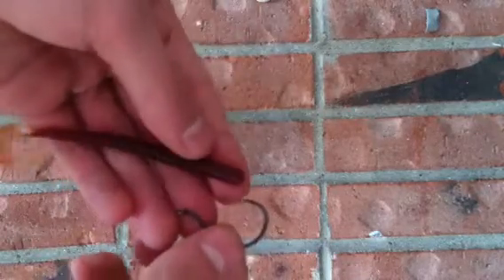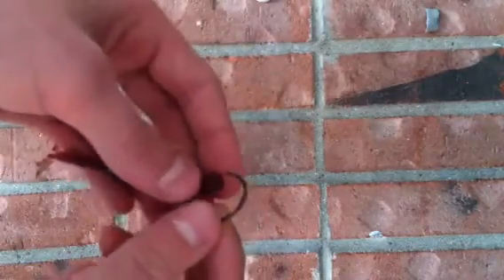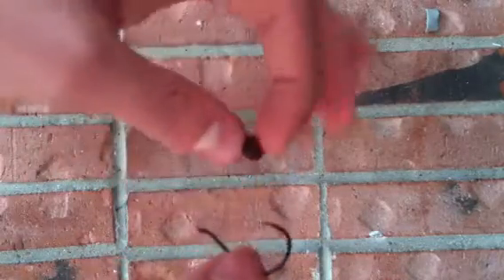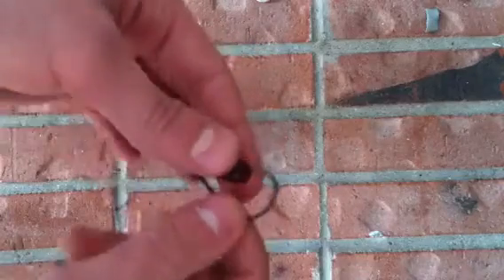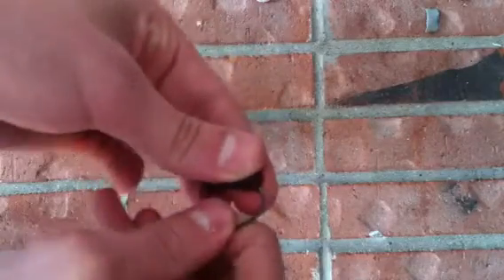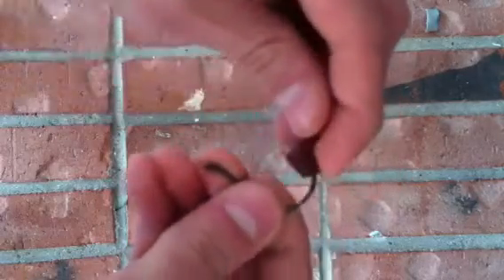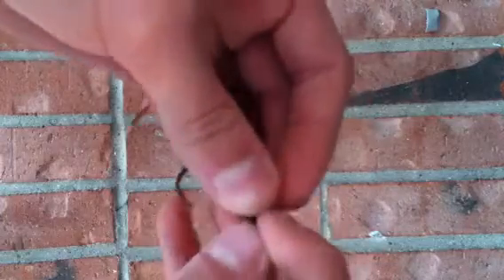Fishing Tutorial- how to make a weedless soft plastic worm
In this video tutorial i explain hpw to make a weedless worm for fishing.

Items needed:
Big hook
Soft plastic worm

Steps:
1. Push the tip of the hook through the top of the worm

2. About a centameyer away from the entry hole push it out

3. Slide it up to the top of the hook

4.  Outstretch the worm and push the hook into the side of it.

5. Now go catch a fish with it!

Hope you guys find this basic tip/trick helpful. This is my first ever youtube tutorial so it may not be the best. Cheers